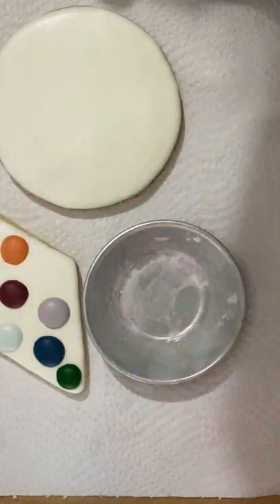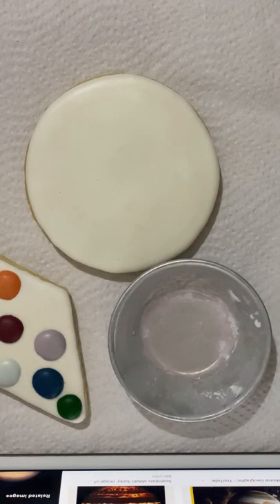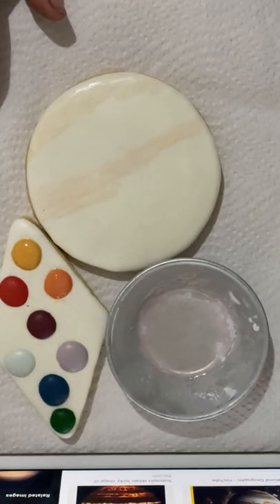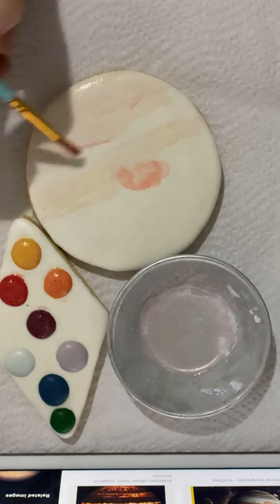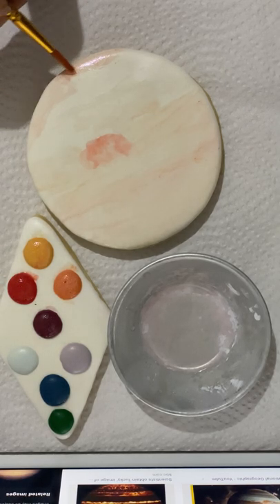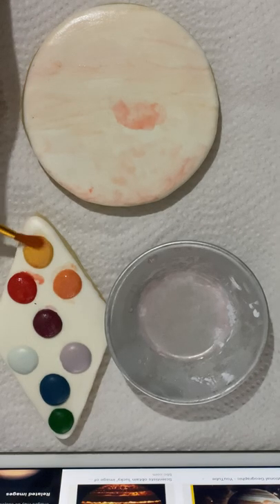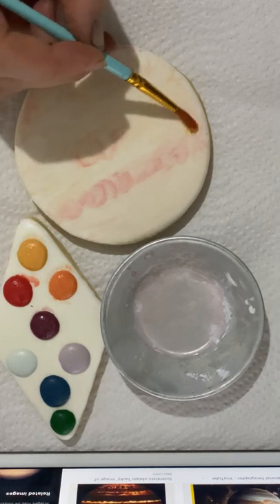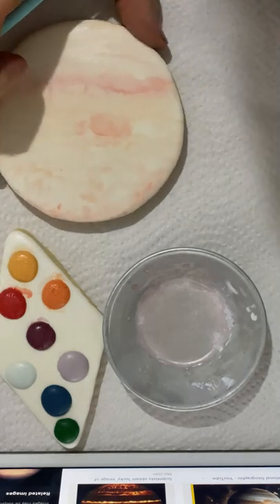PYO SOLAR SYSTEM INSTRUCTIONAL